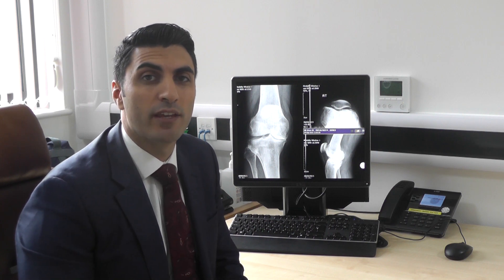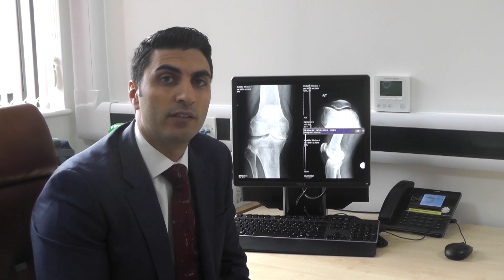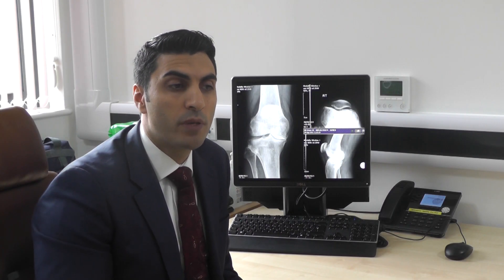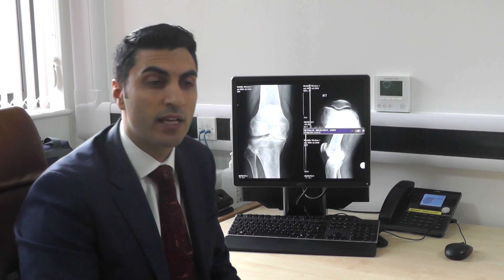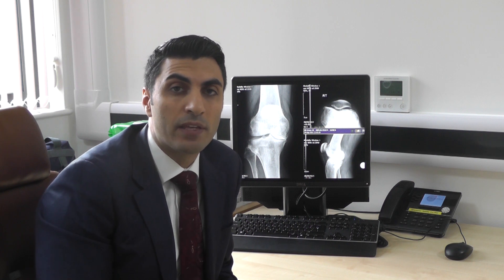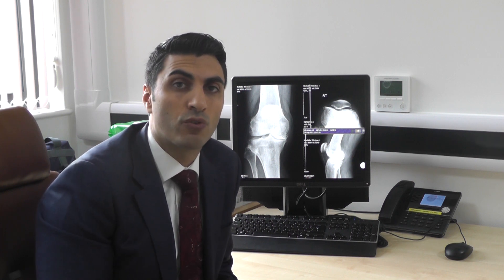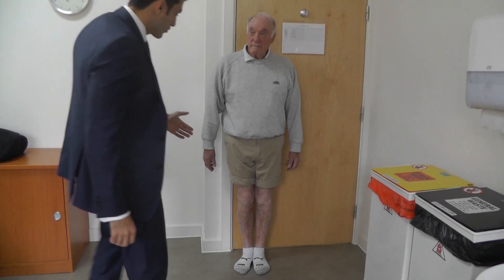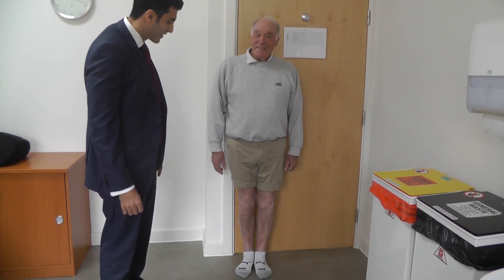Sam Yasen Knee Osteotomy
Mr Sam Yasen, Consultant Orthopaedic Surgeon at Candover Clinic discusses Knee Osteotomy surgery.
Osteotomy around the knee is a surgical realignment procedure that can be considered for patients suffering from painful arthritis.
Outcomes from osteotomy can often be better than joint replacement surgery, and the procedure has the added advantage of maintaining the existing joint. It may also be appropriate for patients deemed ‘too young’ for joint replacement. In this video Mr Sam Yasen, Consultant Orthopaedic Surgeon explains the procedure and a patient shares their experience.